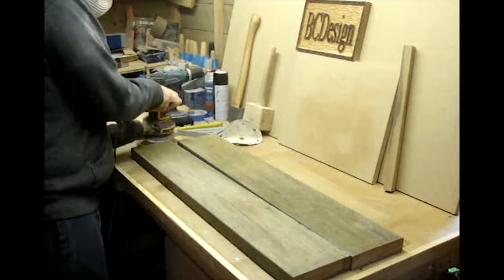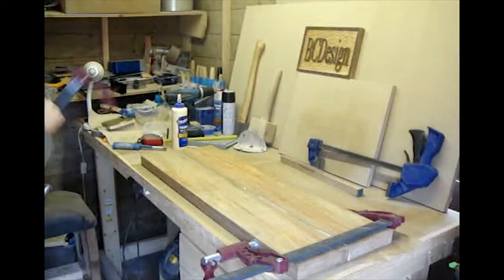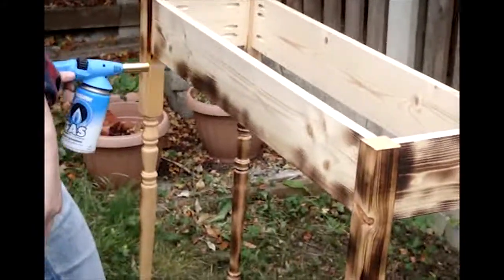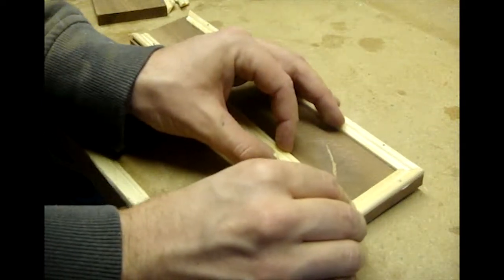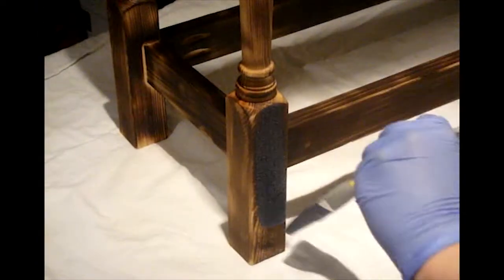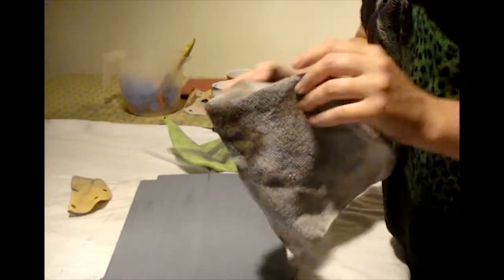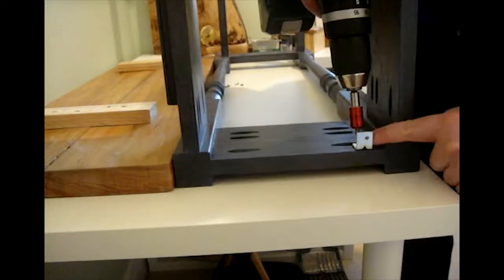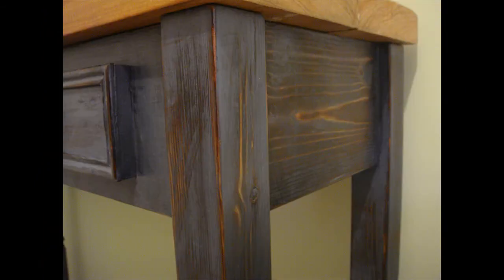How To Make A Reclaimed Wood Table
We made this entrance table as our first furniture project together.The top is made from reclaimed parana pine that had been sitting outside for around 10 years. The rest of the table is made from cheap pine and 4 stair spindles as legs. Watch how to make your own, from to design to building.